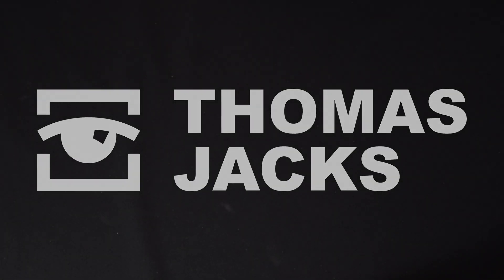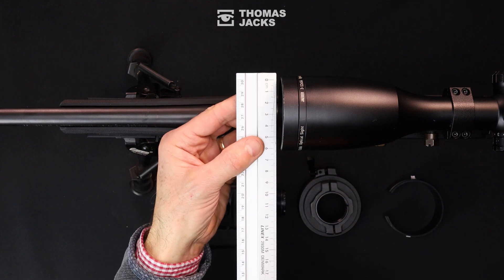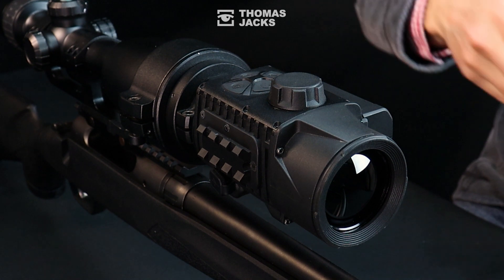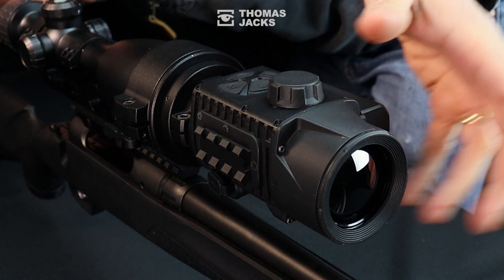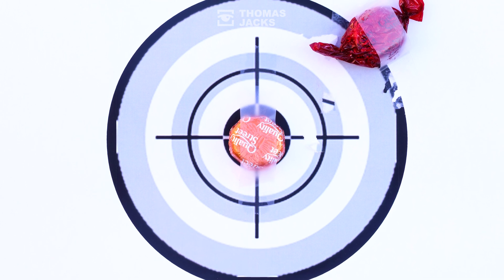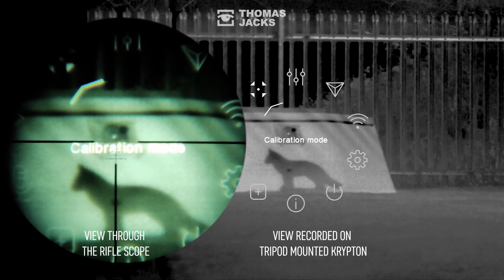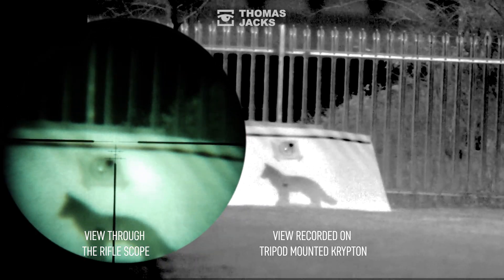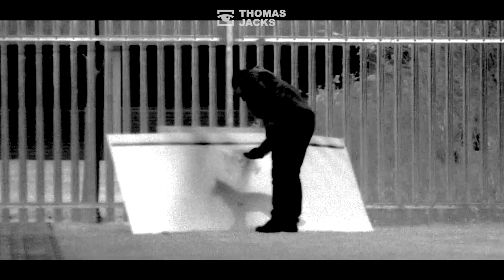Screen calibration to zero a Pulsar Krypton & Proton Thermal add-ons AND the complete set-up guide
Here's the perfect set up for Pulsar Krypton or Pulsar Proton Thermal front mounted attachment.
Detailed, step-by-step fitting instructions to fix your front add-on to your rifle AND professionally calibrate the display screen to achieve a perfect aim.

PLUS we reveal our amazing new, cheap and effective thermal targets!

0:00 Introduction
0:10 How to professionally fit your front mounted thermal with the PSP adapter
2:03 Creating a good thermal target for zeroing
2:26 What to do if the Point of Aim is different to the Point Of Impact
2:56 How to access the Display Calibration function
3:10 How to adjust the screen co-ordinates, so your point of impact matches your reticle
4:00 What to do if you need to switch rifles